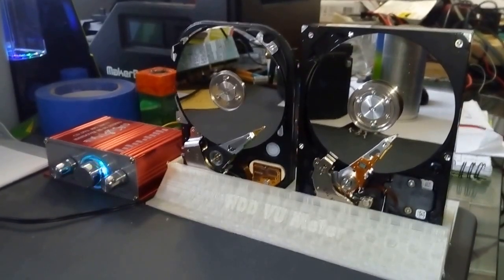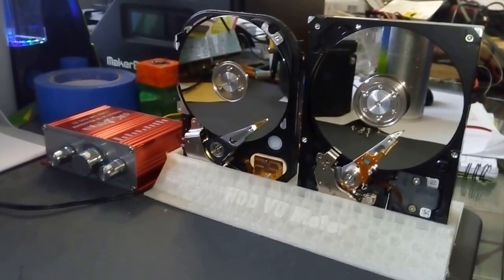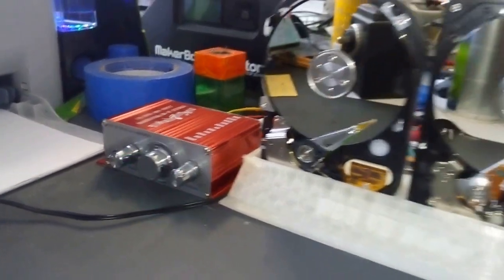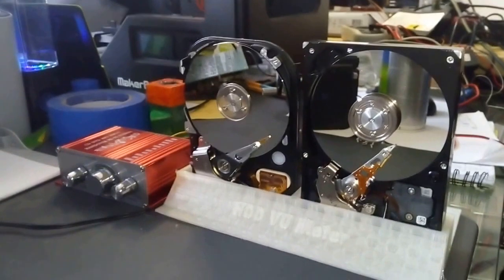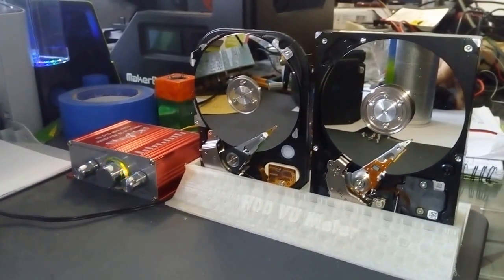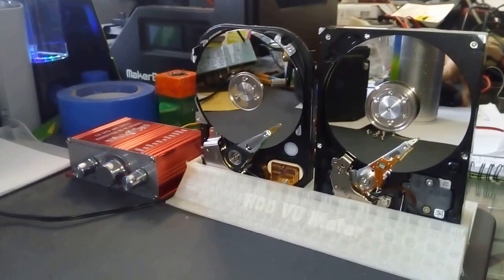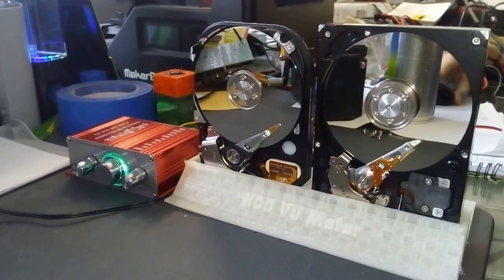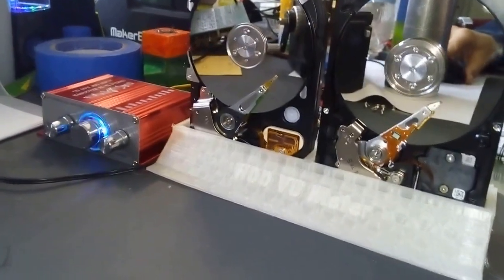HDD speaker demonstration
Just a quick vid of one of my projects that I recently finished.